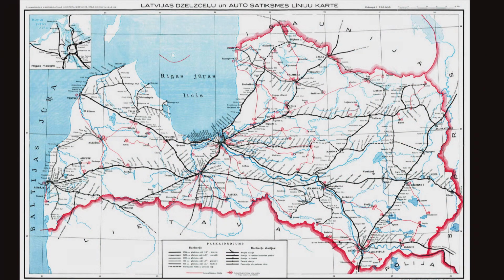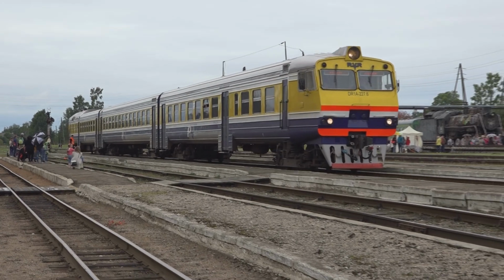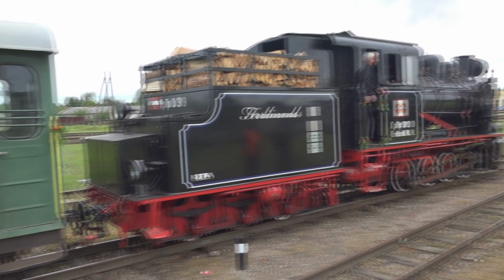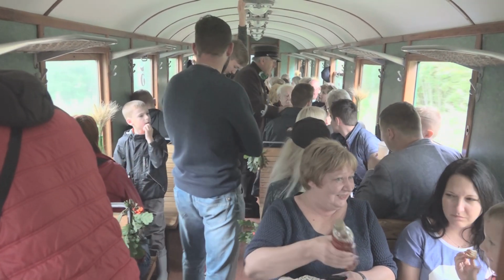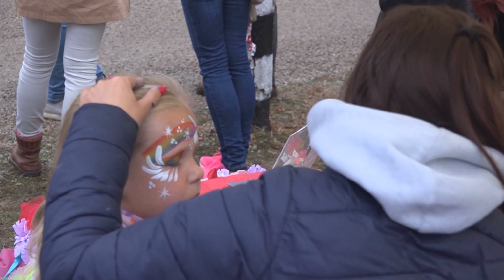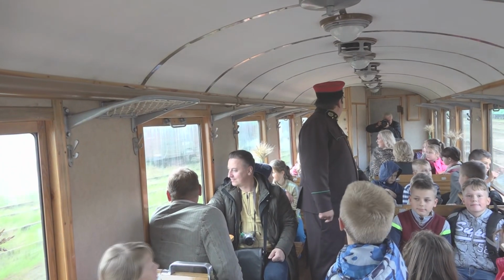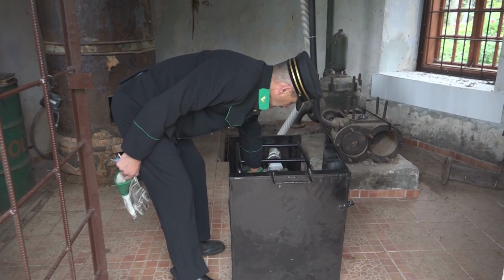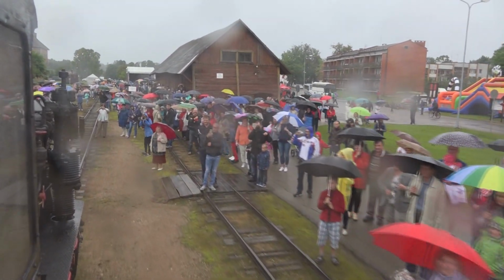Small overview of activities in Gulbene - Aluksne railway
Video clip is created with financial support from EU Regional Development fund, within project "Industrial Heritage for tourism" by Interreg Estonia - Latvia.